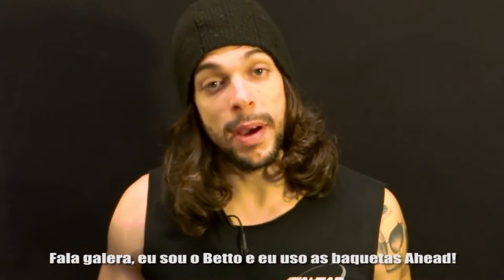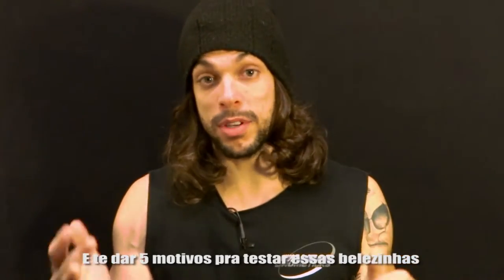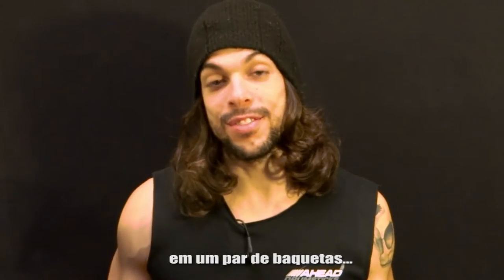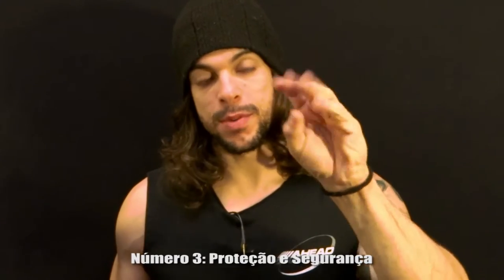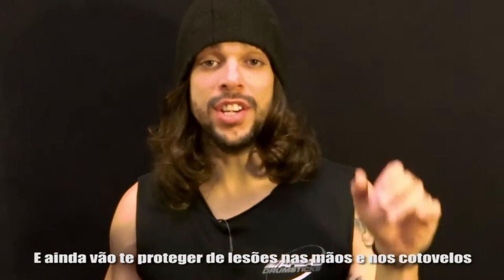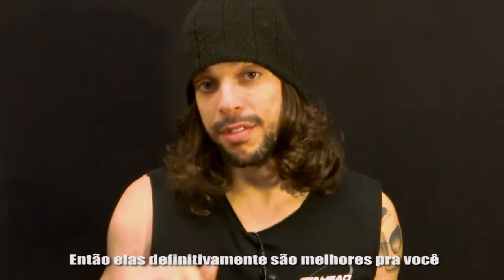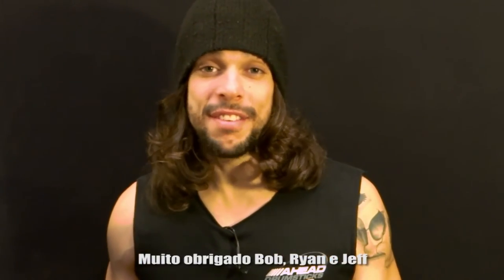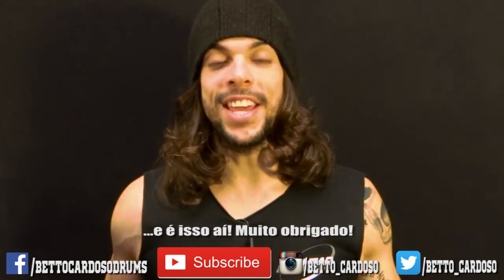AHEAD Drumsticks: Betto Cardoso (The Ninja Drummer)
Betto Cardoso shares 5 reasons why you should try AHEAD Drumsticks.

Product Featured:
AHEAD 2B Drumsticks